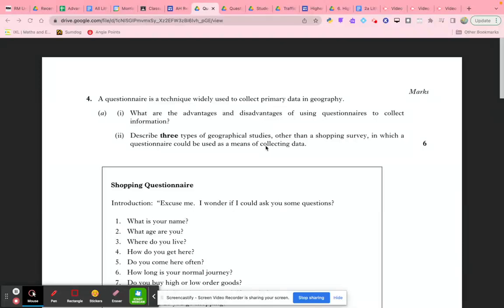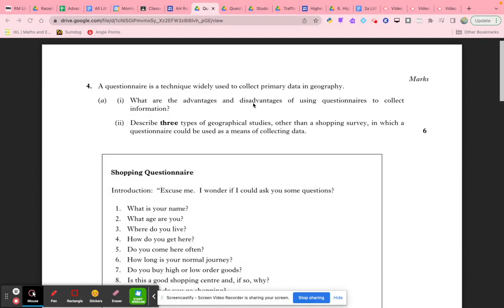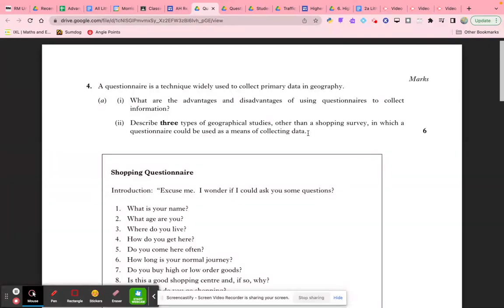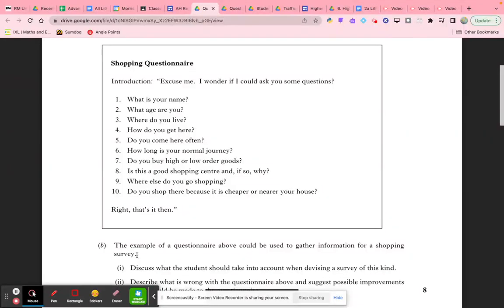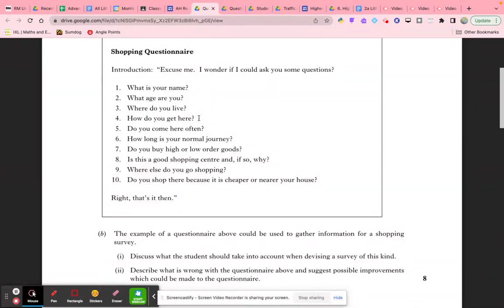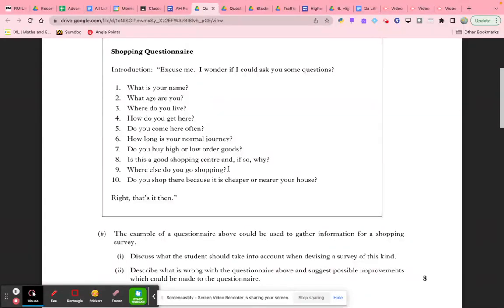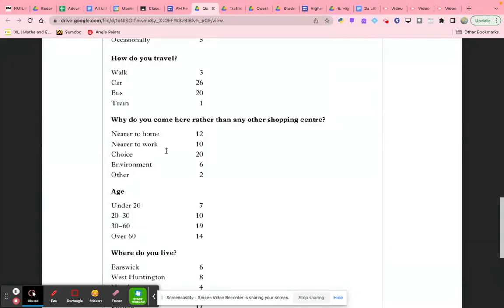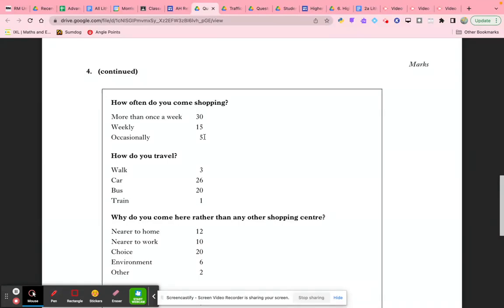Past Paper model answer